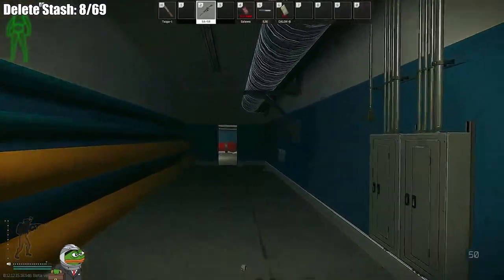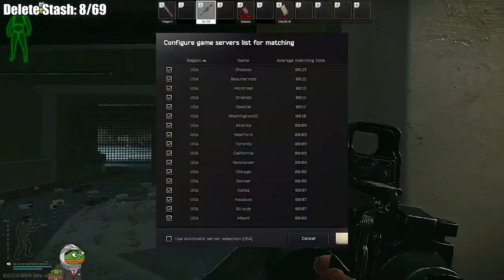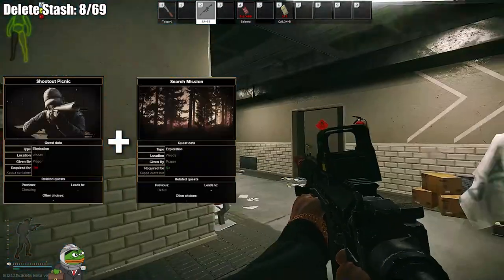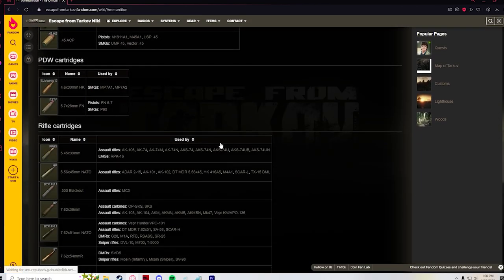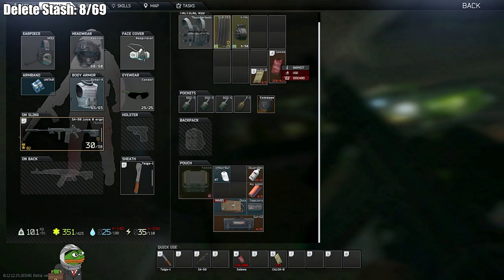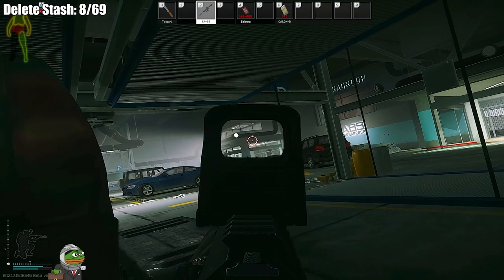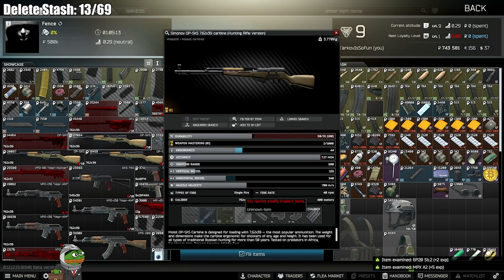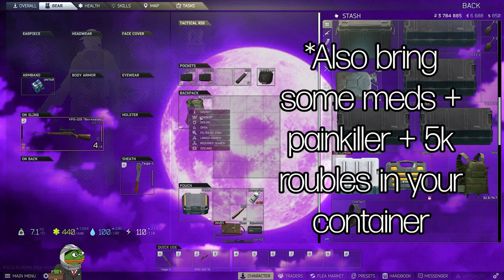The Best Way To Start Wipe - Tip & Tricks - Escape From Tarkov Quick Wipe Guide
***CHANGES*** With the wipe, the rogues were kinda of changed and seem to really only spawn on the roof. You can still use this route kinda to get a lot of loot. Also, you can go up to the roof now.
0:00 Intro & Overview
0:41 Server Selection
1:19 Dead-end Tasking & Multitasking
2:15 Useful Resources
3:29 Survival And Playstyle
4:05 Starting Maps
11:56 Outro